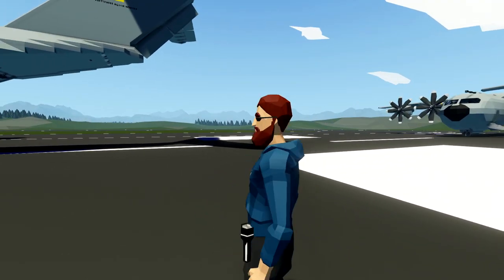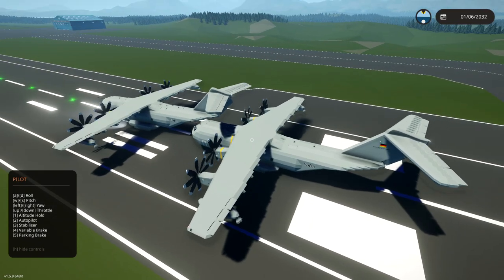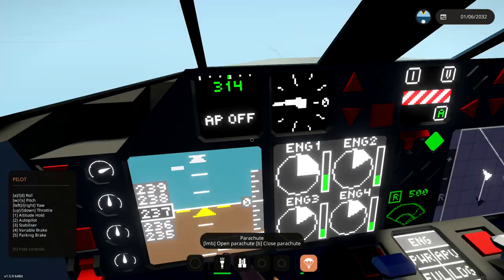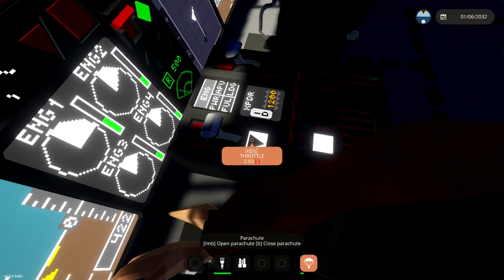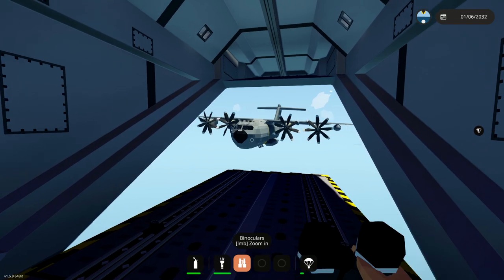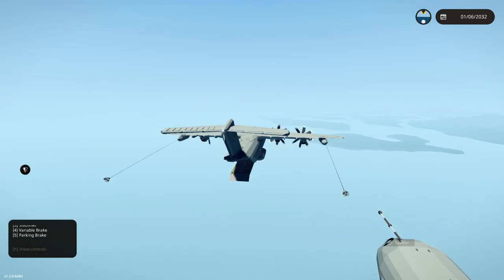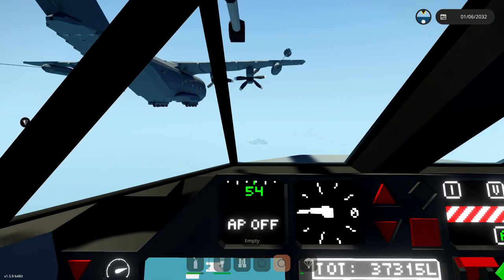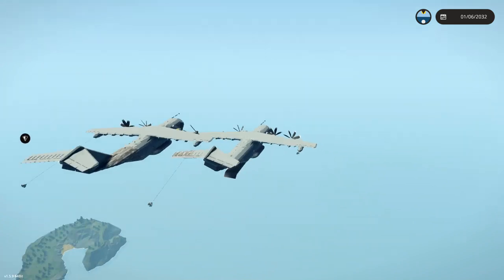TWO IDIOTS Do AERIAL REFUELING In Multiplayer Stormworks!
Join @FranticMatty and @Spanner_ as they take off in two awesome A400M aircraft. Today we're going to be taking off, flying around and then attempting to aerial refuel each other! Lets hope this goes well!